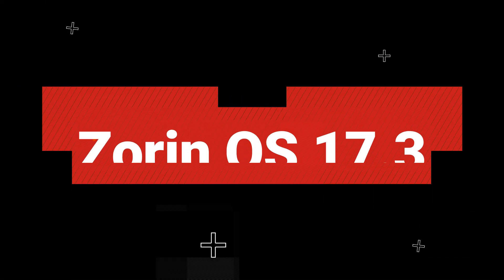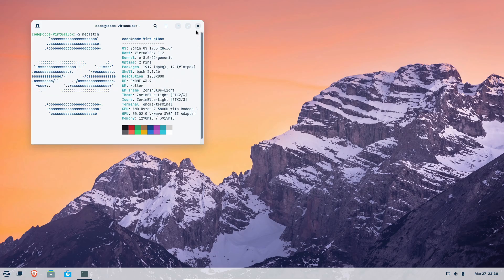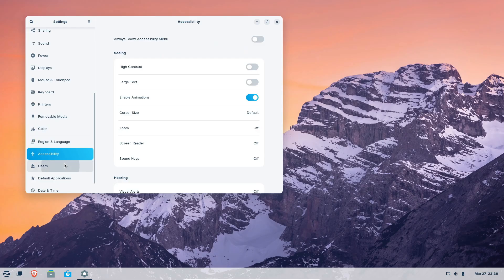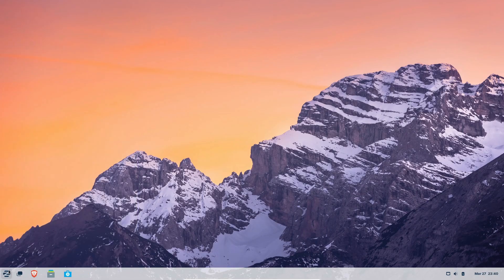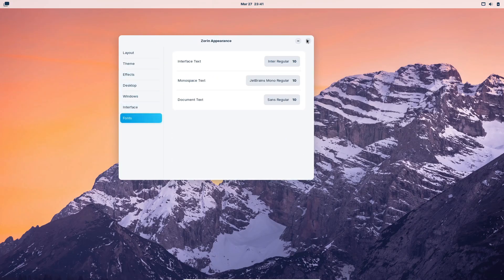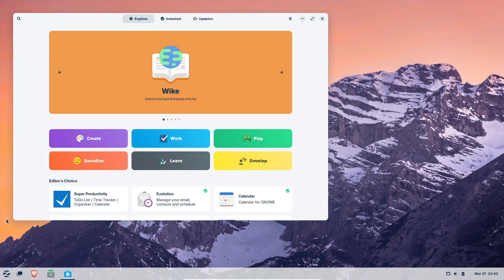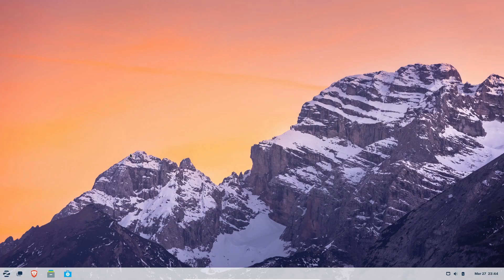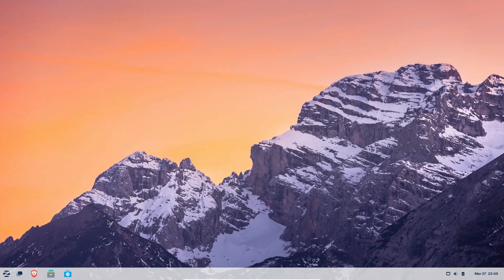Zorin OS 17.3 Release: Ultimate Windows 10 Alternative with NVIDIA RTX 5000 Support!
Explore the all-new Zorin OS 17.3, an Ubuntu-based OS designed as the perfect Windows 10 replacement. This release brings Linux kernel 6.8, the latest NVIDIA 570 graphics drivers supporting NVIDIA RTX 5000 series, and over 150 tailored apps—including a switch to the Brave browser. Whether you’re upgrading an existing system or setting up a new PC, discover how Zorin OS 17.3 offers a fast, secure, and user-friendly experience. Watch now to learn more and transform your computing experience!